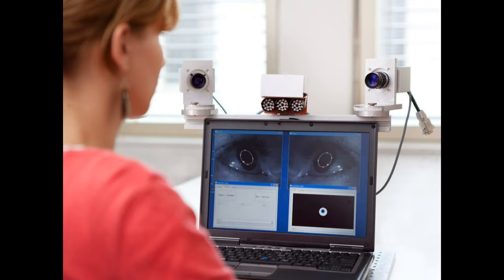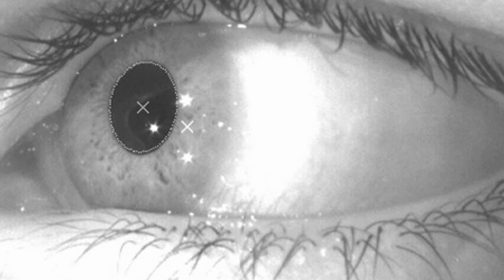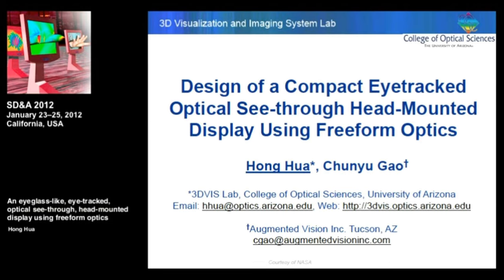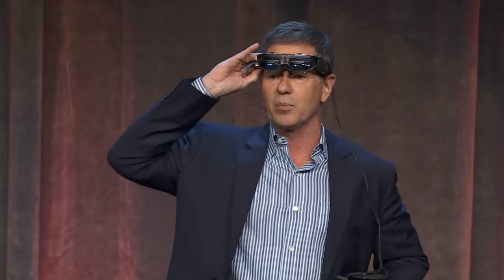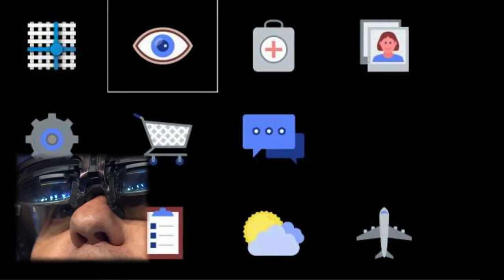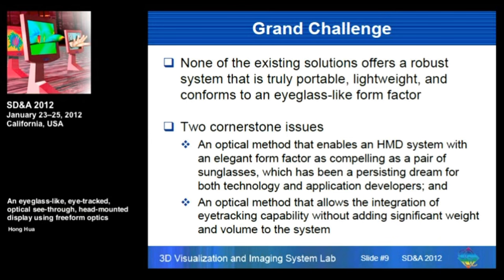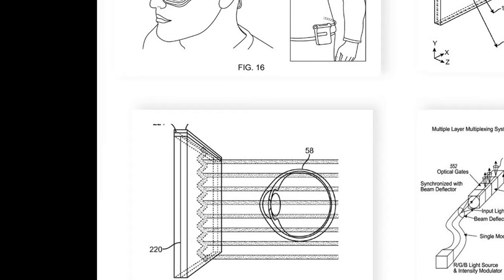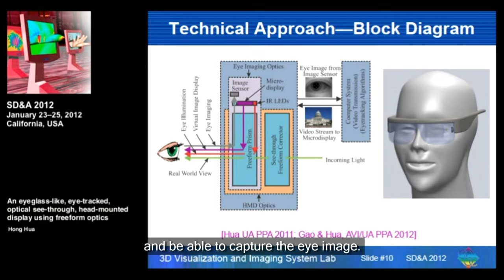Magic Leap Concept Explored Part 2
Part 2 of a look at the Magic Leap hardware, eye tracking, freeform optics and AR display